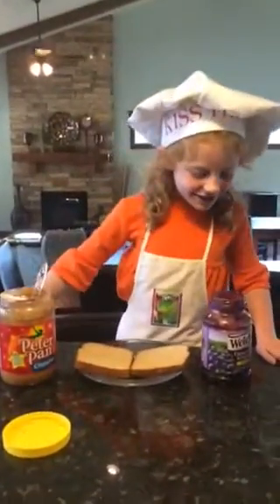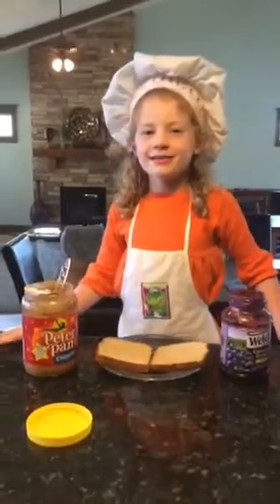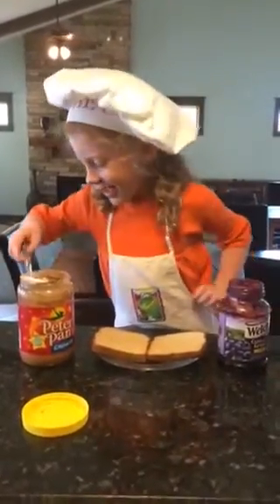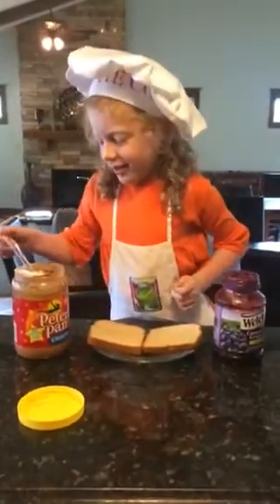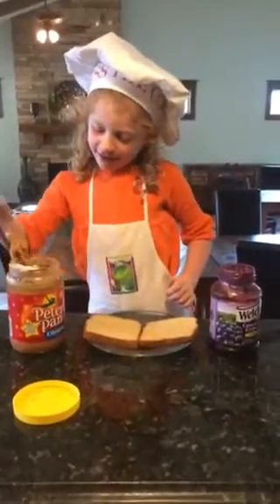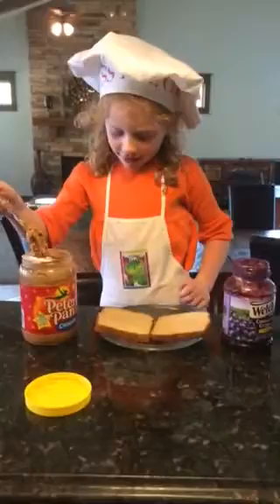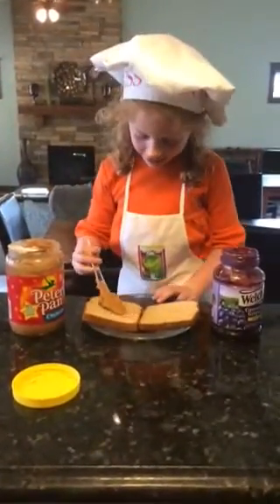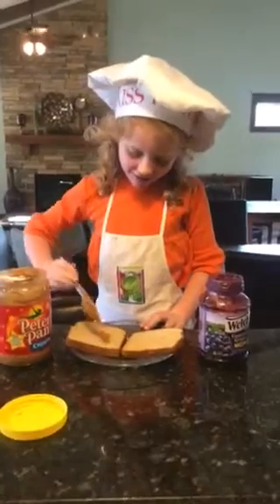Chef Katie's PB&J